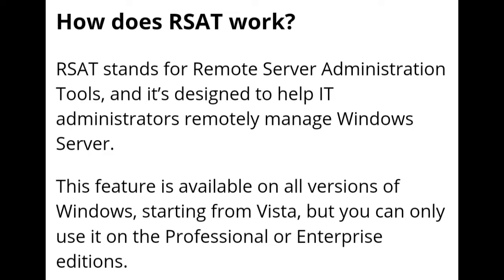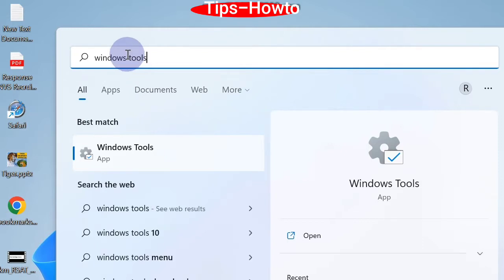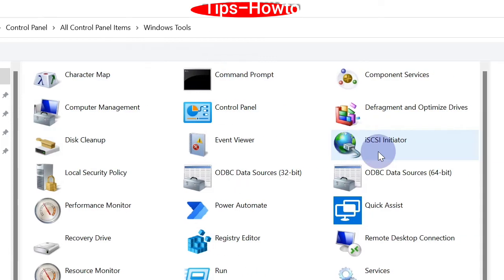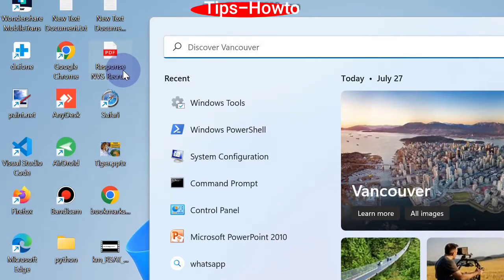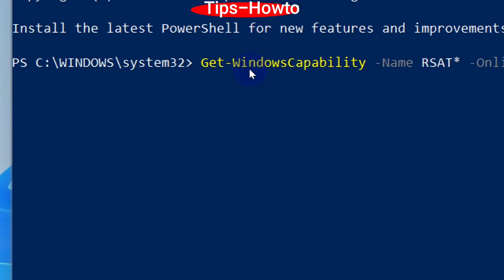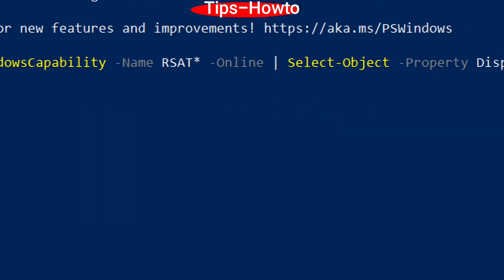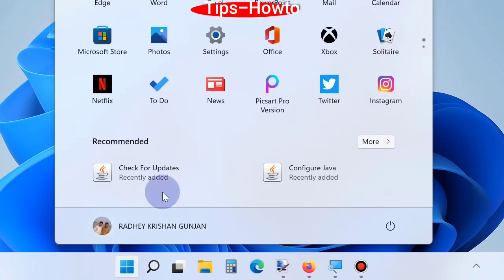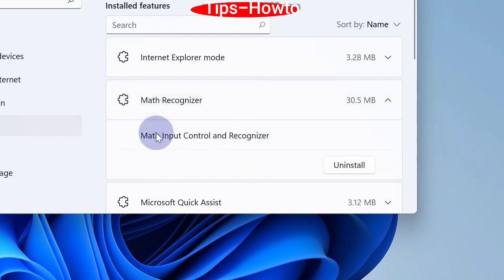Ultimate Guide to Uninstalling RSAT in Windows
How to Open, View, Check Uninstall RSAT in Windows 11 / 10 / Remote Server Administration Tools